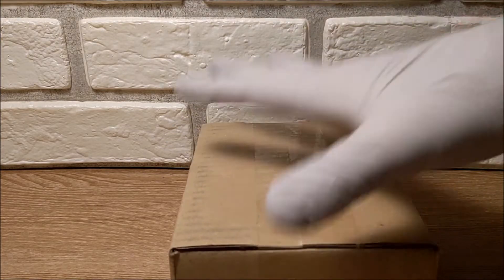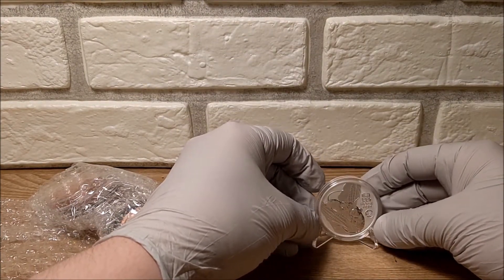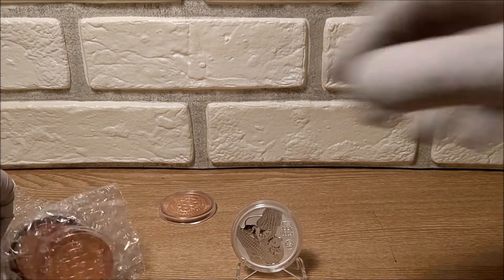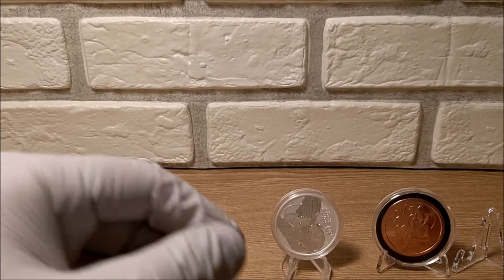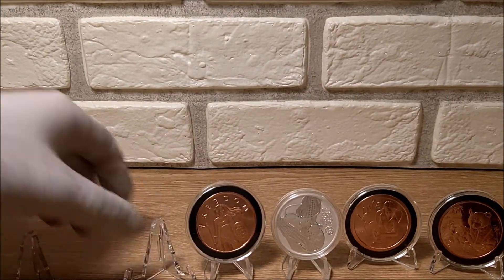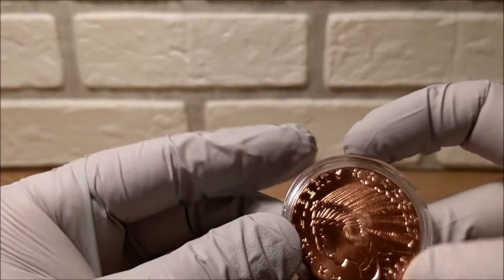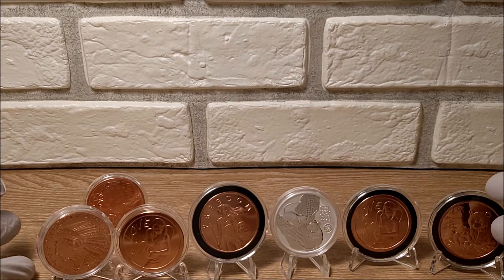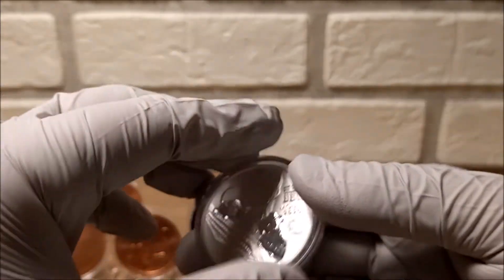Unboxing 2020 Perth Mint Mouse (Dragon Privy) & Copper Rounds [호주 퍼스 민트 2020 쥐의해 실버(용 프리비) & 동화 언박싱]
There’s a question towards the end of the video I’d like to get your thoughts on. Also, what do you think about that “coincidence” I show in the video? This is also my first coin with a privy mark, and my first bullion from Silver Shield.

This unboxing took place on December 9th, 2020.